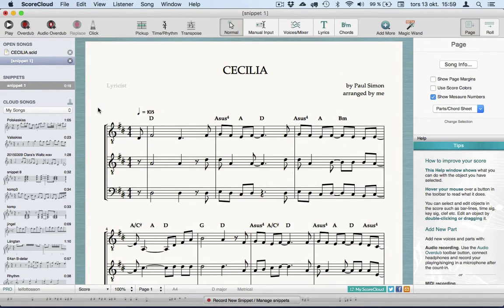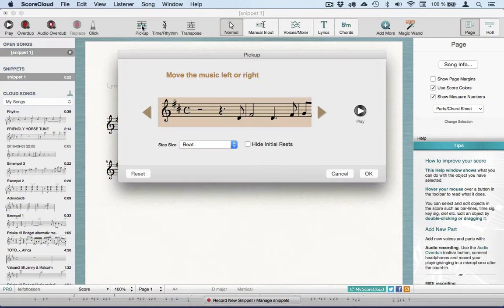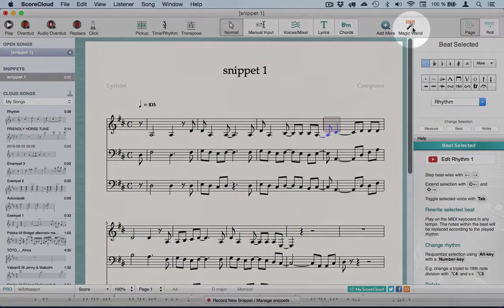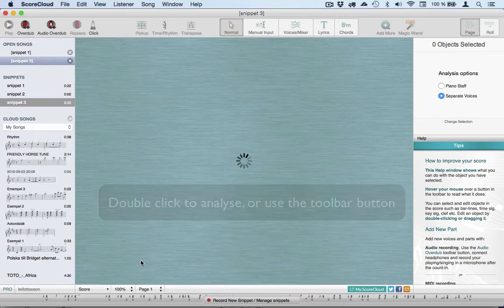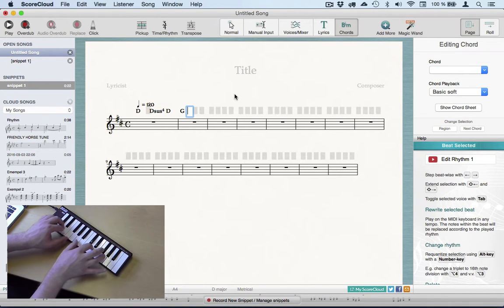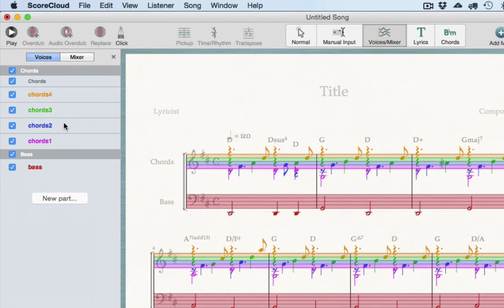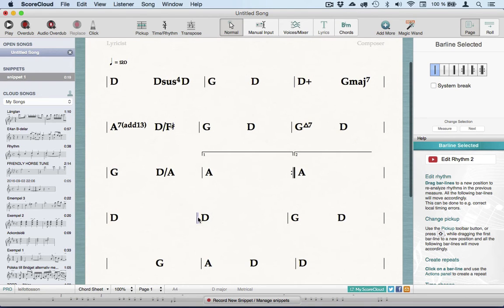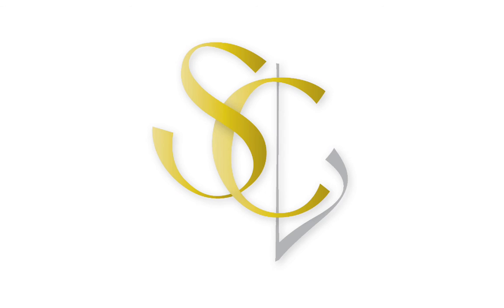Chord Symbols in ScoreCloud Studio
00:00 Intro and Chord Sheets
00:32 Automatic Chords on a Single Melody
01:40 Automatic Chords on Multiple Voices
03:08 Play MIDI Accompaniment and get Chord Symbols from Auto-chords
04:10 Play MIDI chords one-by-one
05:15 Type Chord Symbols Manually
06:00 Chord Playback Style, and Convert to Notes
06:45 Editing Chord Sheets